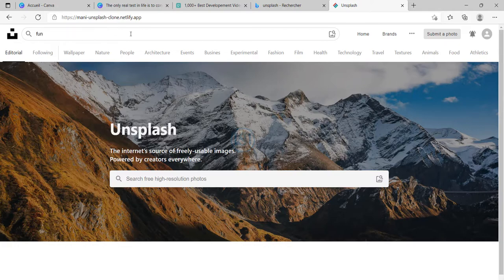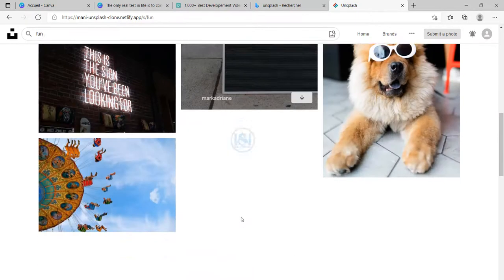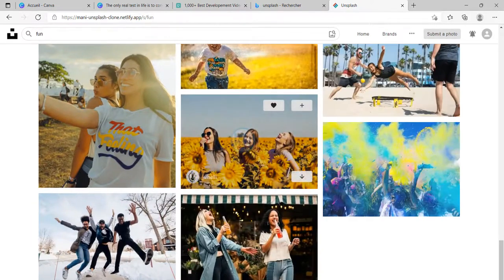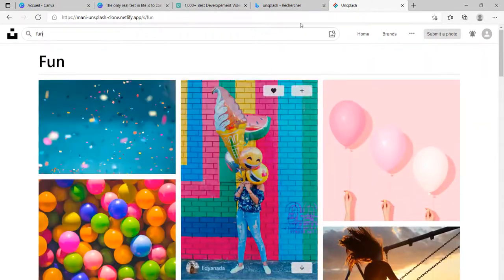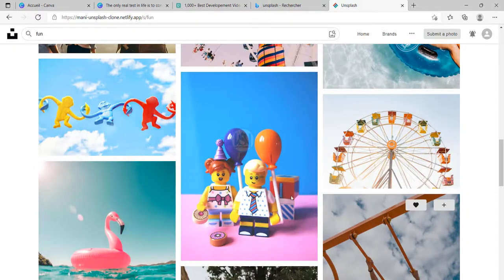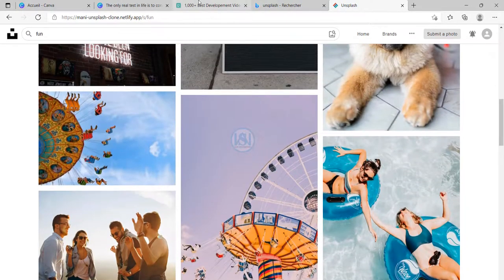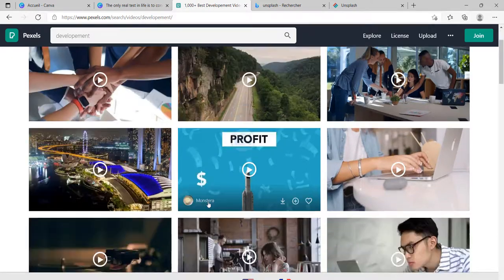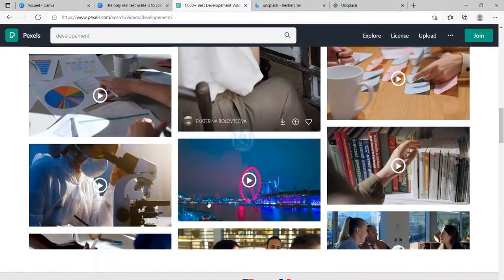Download royalty-free, monetizable videos and images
Invest in Good Lighting: Proper lighting is crucial for high-quality videos. Natural light is great, but if you're indoors, consider using a ring light or softbox lights to evenly illuminate your subject.

Use a Quality Camera: While smartphones are capable of shooting high-quality videos, using a phone with a good camera or even a DSLR/mirrorless camera will make your videos look more professional.

Stabilize Your Shots: Avoid shaky footage by using a tripod or gimbal. Stable videos are more visually appealing and easier to watch.

Shoot in High Resolution: Always shoot in at least 1080p HD, but if possible, go for 4K resolution. This ensures your videos look crisp and clear on all devices.

Optimize Your Audio: Clear audio is just as important as good visuals. Use an external microphone for better sound quality, especially if you're speaking in the video.

Edit for Perfection: Use video editing software to enhance your content. Adjust the brightness, contrast, and saturation to make your video pop. Add smooth transitions, effects, and filters that match the mood of your video.

Use High-Quality Music and Sounds: Choose high-quality audio tracks from TikTok’s library. Good sound quality can significantly improve the overall production value of your video.

Plan Your Shots: Storyboard or plan your shots before filming. This helps ensure that your video is well-structured and visually engaging from start to finish.

Incorporate Slow Motion and Time-Lapse: These effects can add a cinematic feel to your videos. Use them to highlight key moments or add drama to your content.

Pay Attention to Composition: Follow the rule of thirds for visually appealing shots. Position your subject off-center and use leading lines or symmetry to create a balanced and interesting frame.

TikTok Tags for High-Quality Video Content:
These tips and tags will help you create and share high-quality videos on TikTok, making your content stand out and attract a more engaged audience.